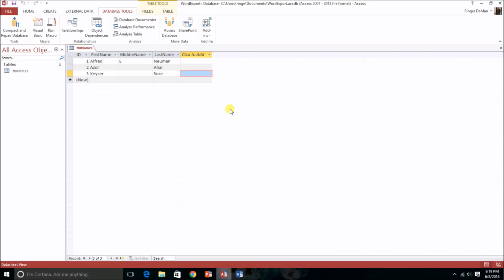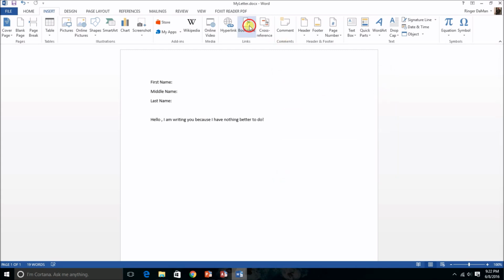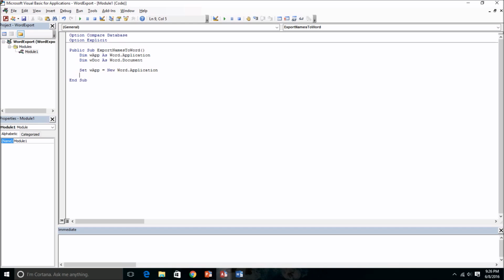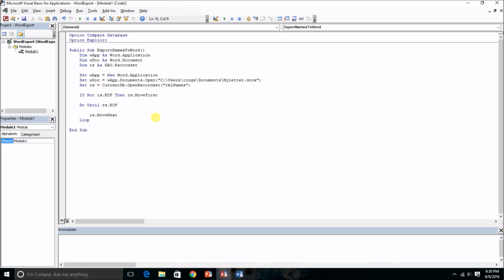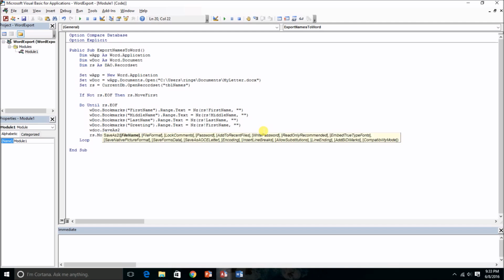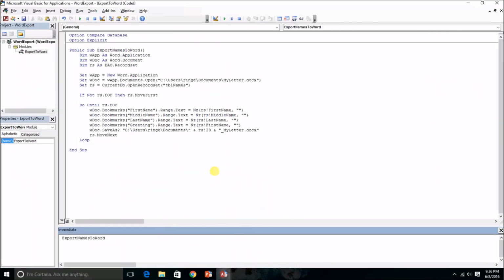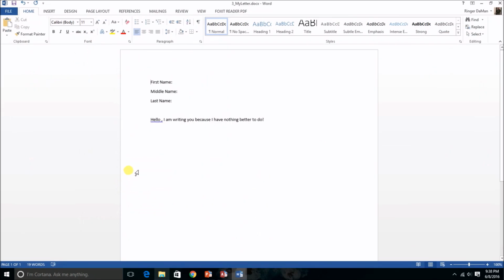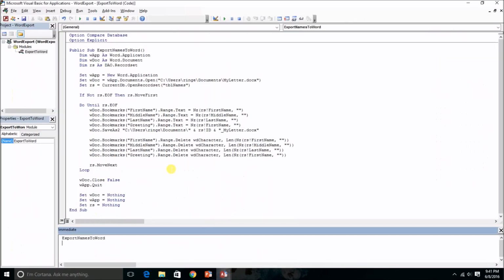How To Export Data To Microsoft Word From Access 2013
In this video on how to export data to Microsoft Word from Microsoft Access 2013, Steve Bishop give you a tutorial on how to insert the data from a Microsoft Database into a Microsoft Word Document.  After watching this lesson you will know how to access both the data and manipulate the Word Document so that you can insert the data you need into the Word Document. This how to video tutorial is part of a series of videos that are tutorials on various topics involving Access 2013.  These lessons on Access 2013 will help you create applications for your business or personal use that will make you more efficient at organizing your data.